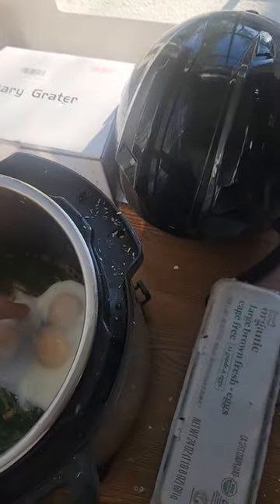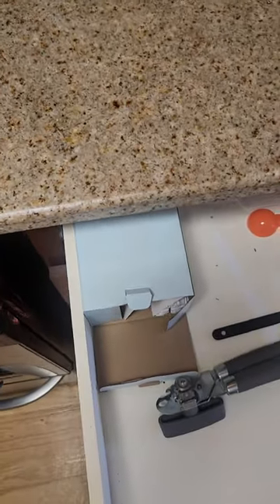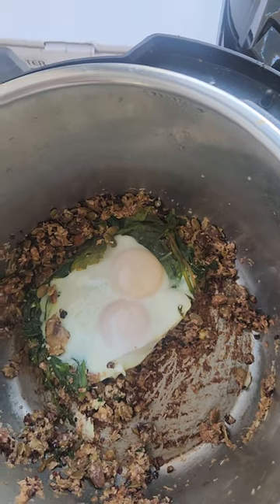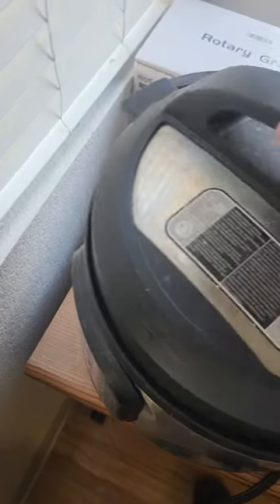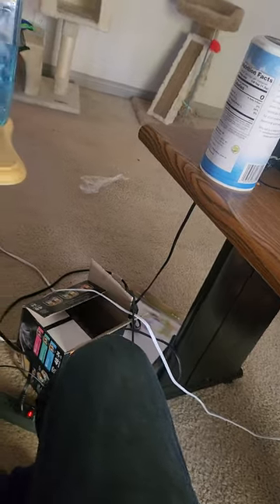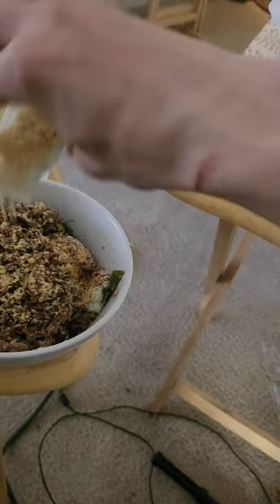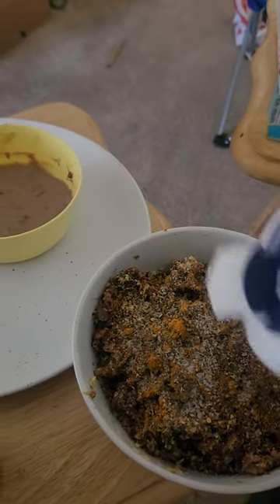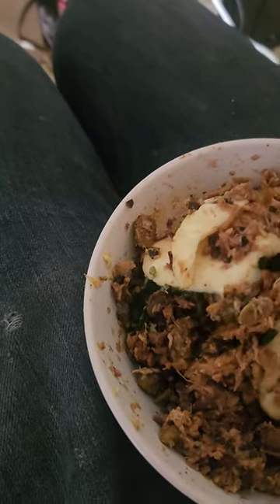A healthy cooking show recipe part 3